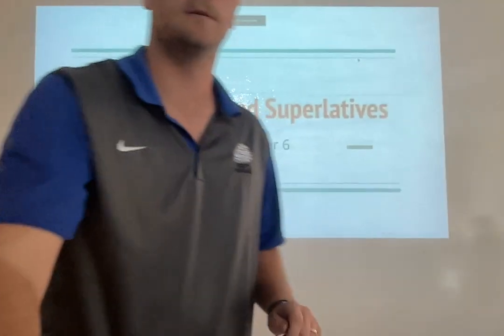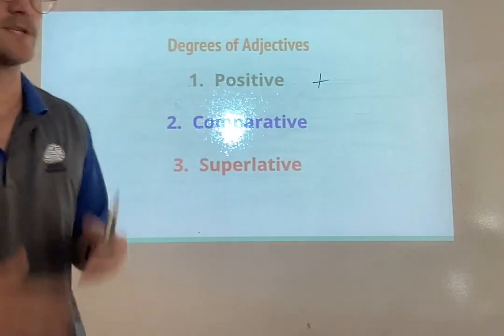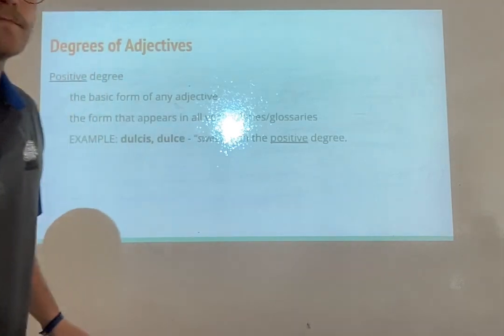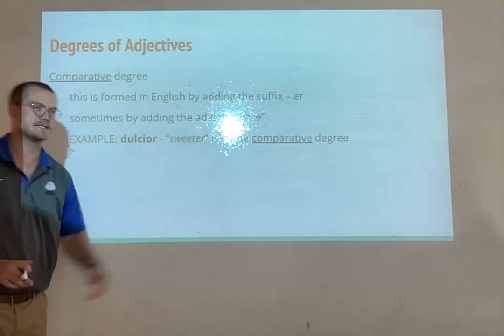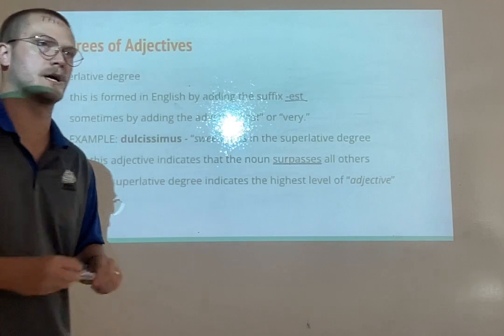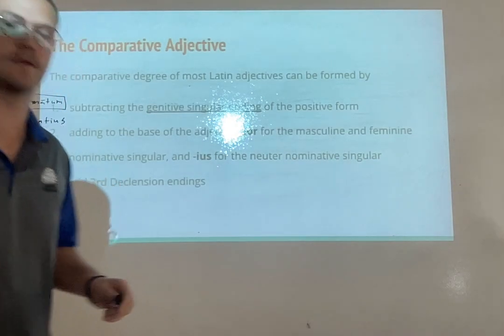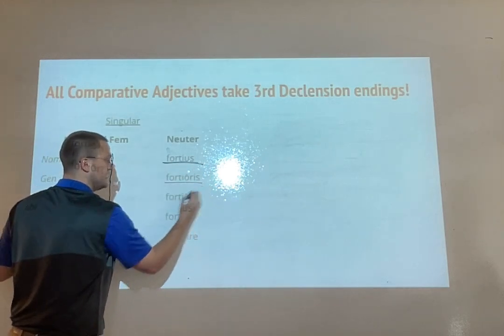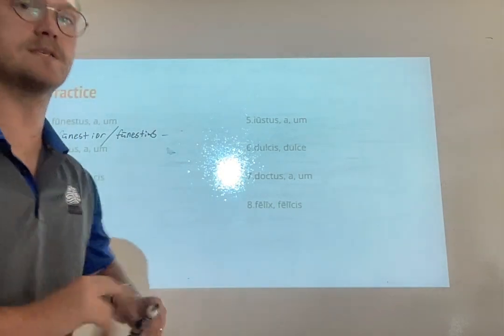LATIN - Latin II: Degrees of Adjectives